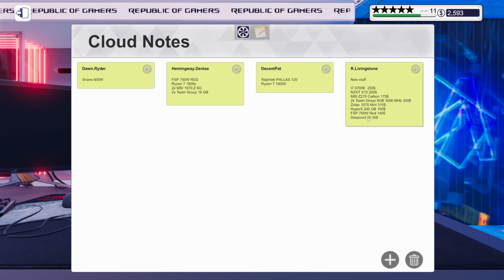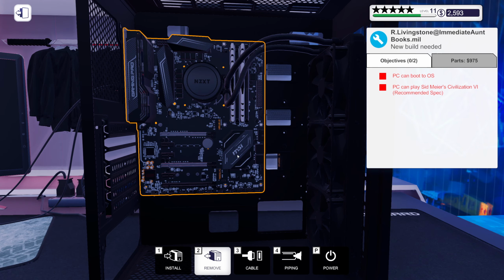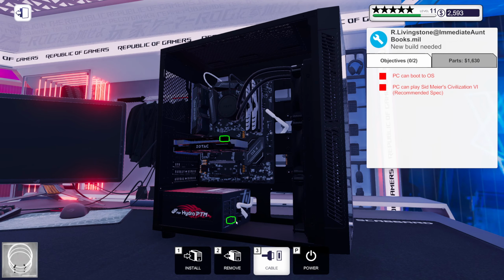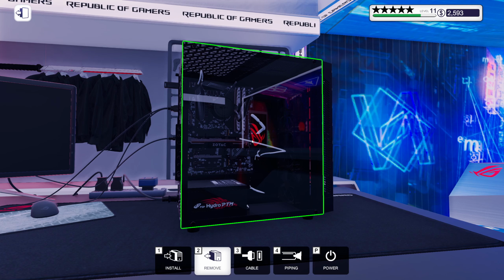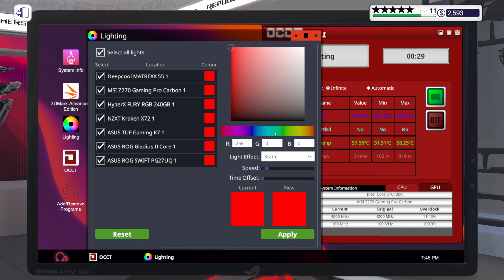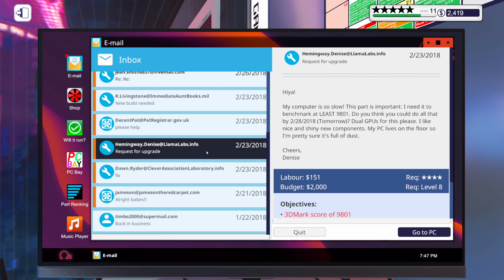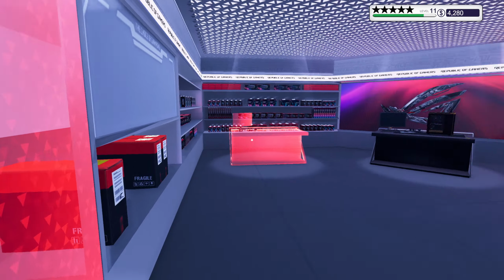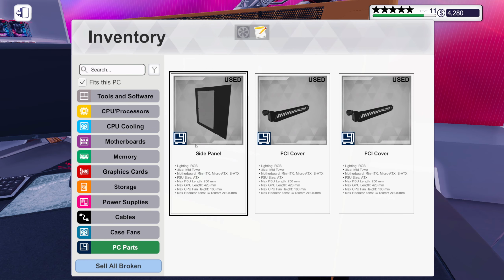Let's Play PC Building Simulator Hard Mode EP84